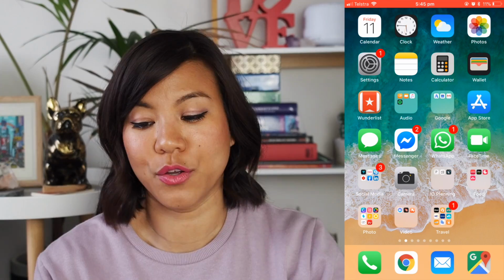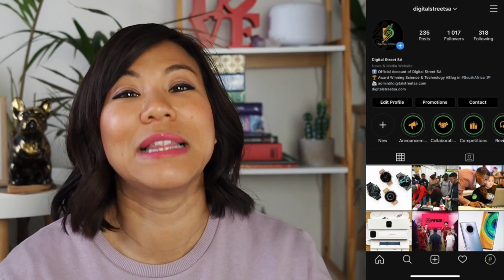How to enable dark mode on Instagram (2019)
Whatsup guys!

I'm going to show you how to turn to dark mode on your Instagram. Instead of changing it on Instagram you will need to do it on your iPhone first. Make sure you update your iPhone to IOS 13 to have access to this functionality.

Love
Le Seynt